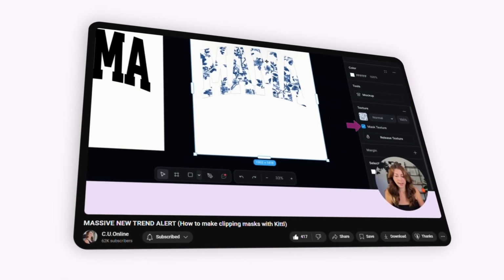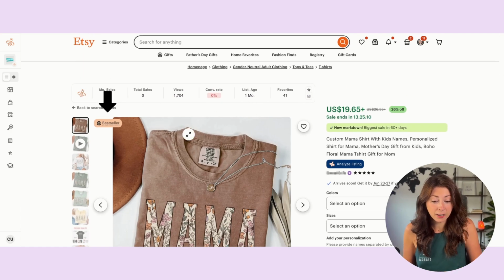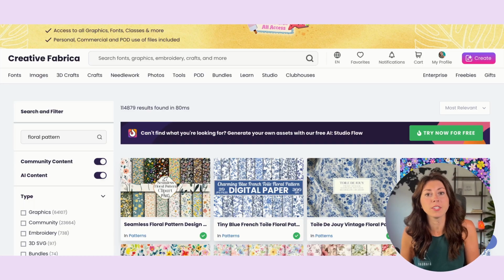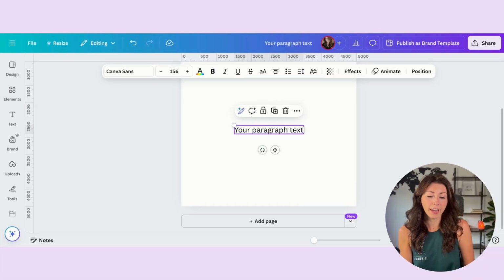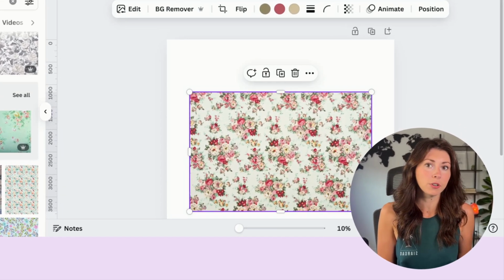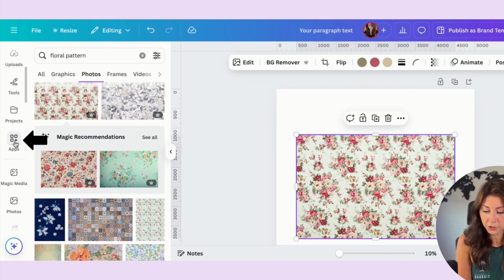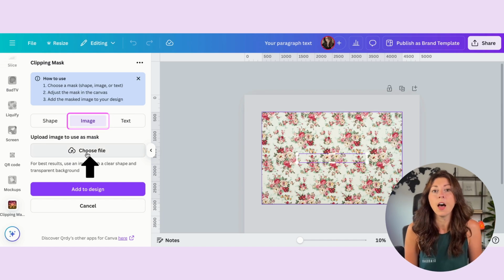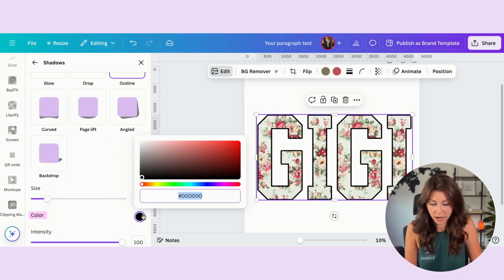How to make clipping masks in Canva (2025 update)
Learn how to make a clipping mask in Canva using the clipping mask app and Creative Fabrica fonts. This Canva for Etsy tutorial shows step-by-step how to create Canva text mask designs, use patterns, upload fonts, and export transparent PNGs. Perfect for beginners selling trending Canva t-shirt designs on Etsy in 2025. Master Canva design trends and create eye-catching Etsy products using this easy Canva tutorial.

✨ Get the Ultimate Etsy Checklist for only 9.99 with code CHECKLISTSALE

00:00 Introduction
00:08 Clipping Mask
00:57 Fonts and Patterns
01:31 Text and Design
02:35 Canva App
03:48 Outro